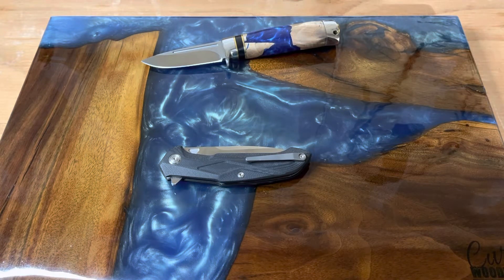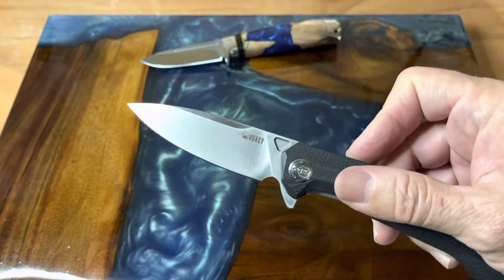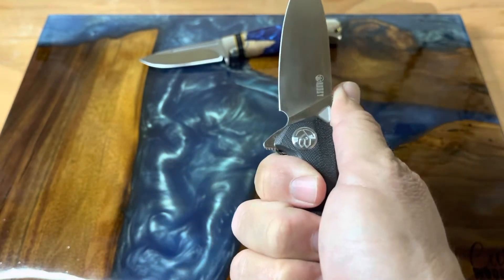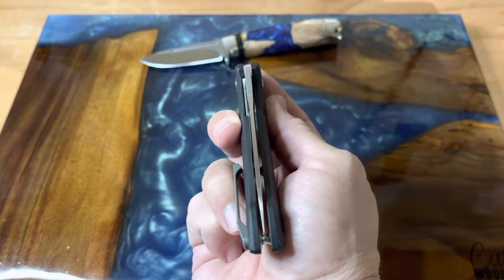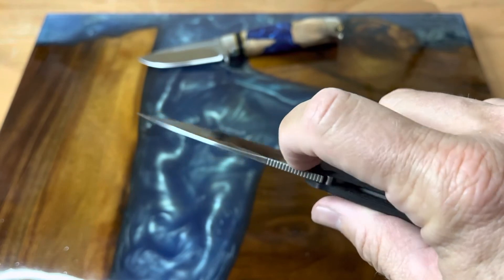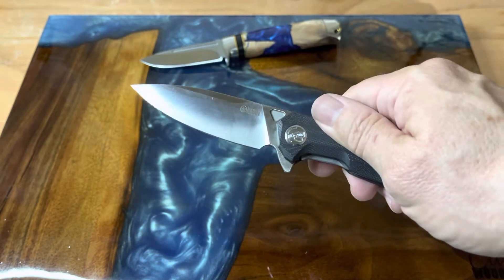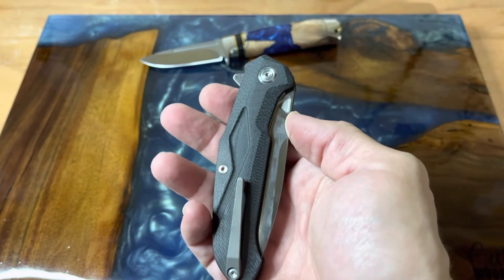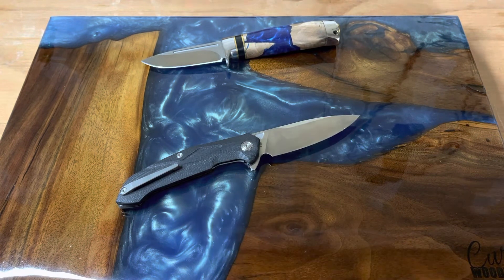Kubey Victory KU219- Great EDC Knife!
My review of the Kubey Victory, a great choice for an EDC knife. Courtesy of the BPEX pass around group, this is a really great budget choice for a work knife.